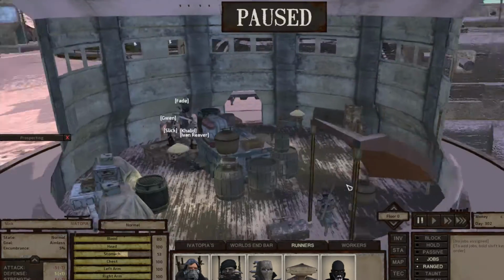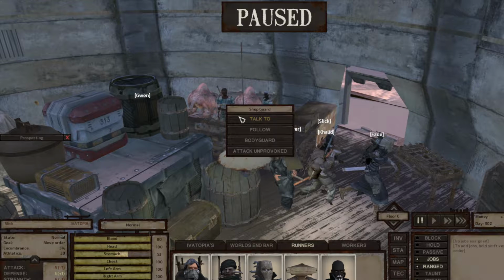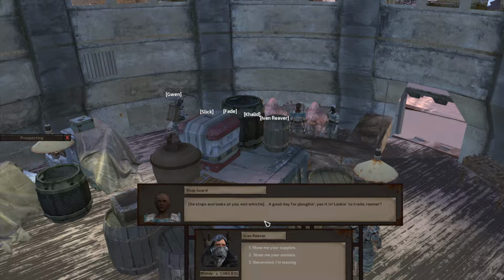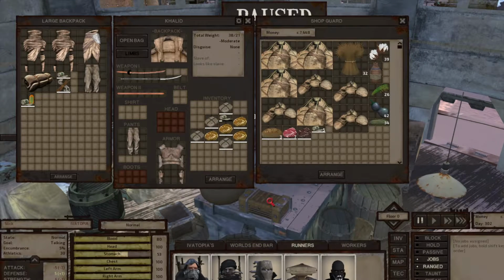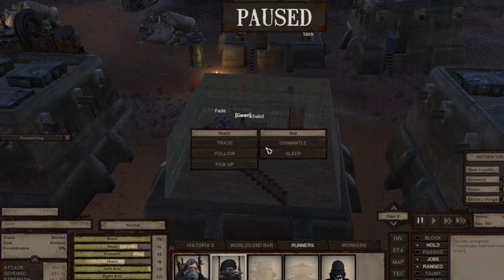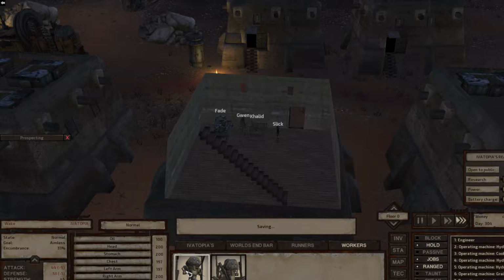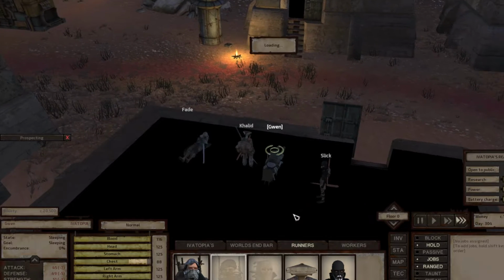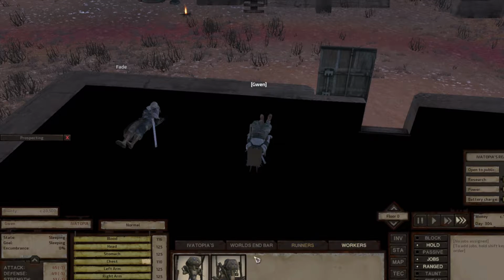Kenshi A Let's Play By IVATOPIA (Series 5) Episode 176 - Forgetful?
This is me IVATOPIA attempting to do a let's Play for Kenshi.

This is (Series 5) episode 176 - Forgetful?

All rights to the game belong to the Developer: Lo-Fi Games

If you want more info on Kenshi go to there official